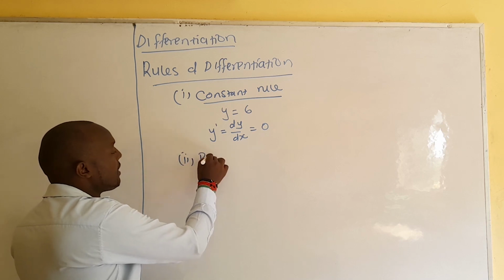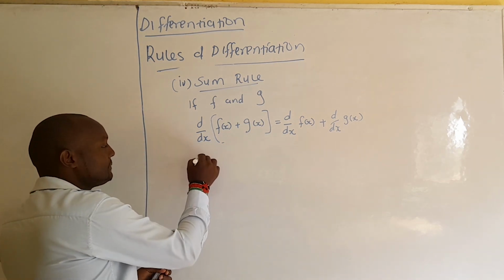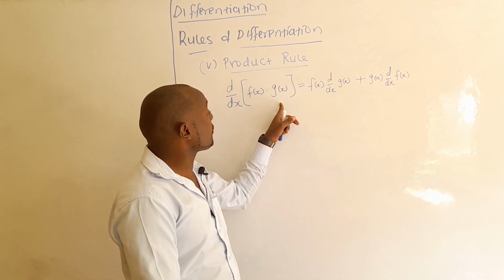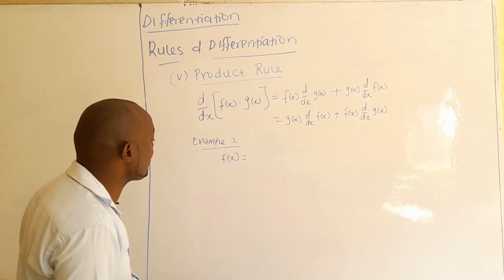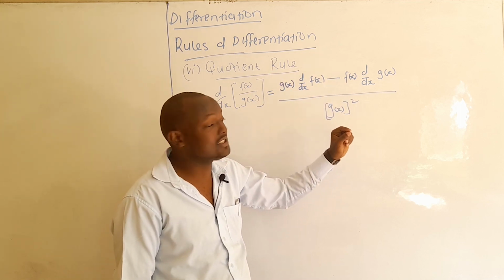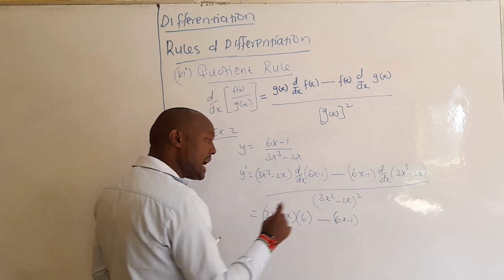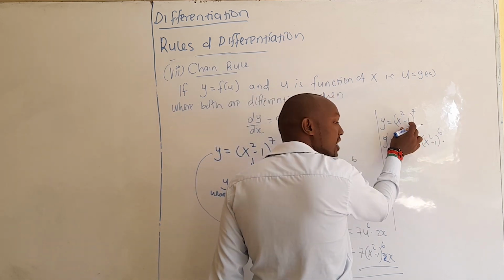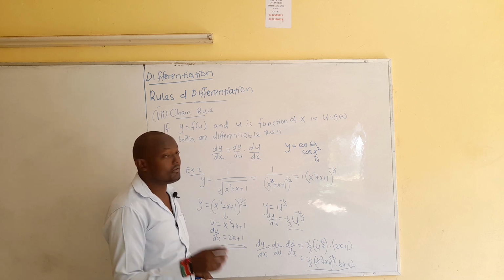CALCULUS(Differentiation): INTRODUCTION TO CALCULUS(Rules of Differentiation)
ARE YOU A COLLEGE/UNIVERSITY STUDENT TAKING A MATHEMATICS-RELATED COURSE? I AM HERE TO SIMPLIFY MATHEMATICS FOR THE SAKE OF YOUR GRADES.